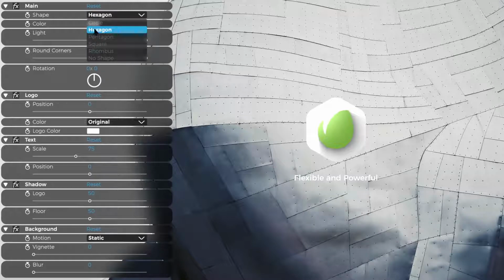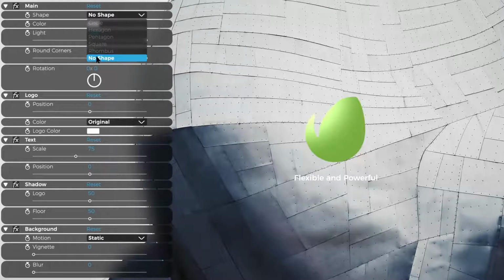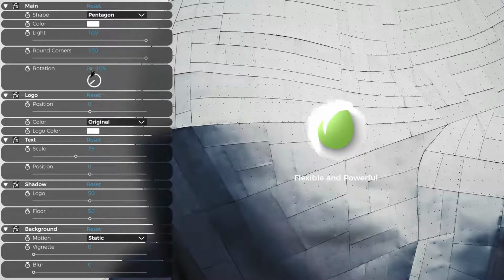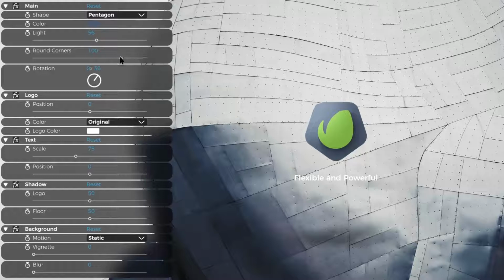20 in 1 Minimal Logo Pack free after effects templates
After Effects CC 2018, CC 2017, CC 2016, CC 2015, CC 2014, CC, CS6 | 3840x2160 | No Plugin | 33 Mb